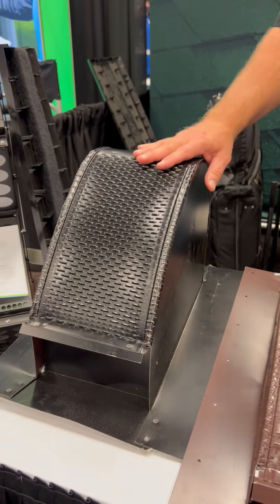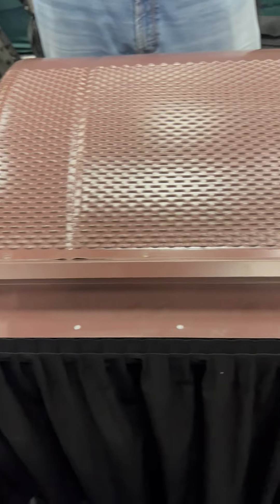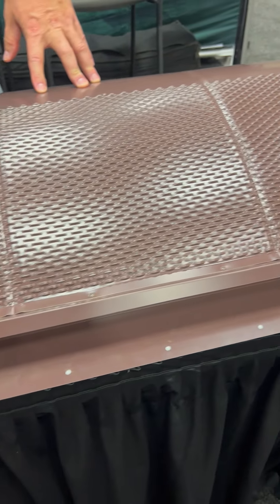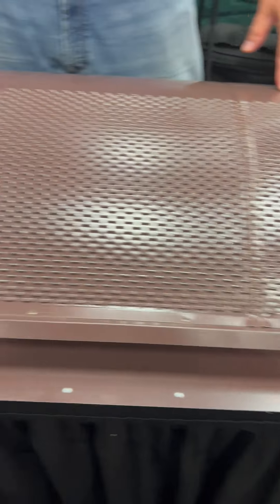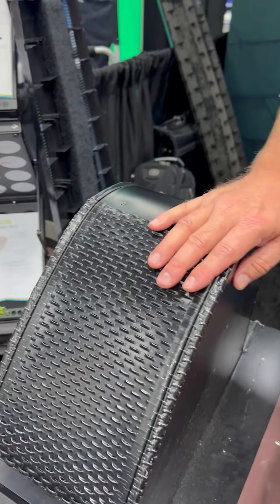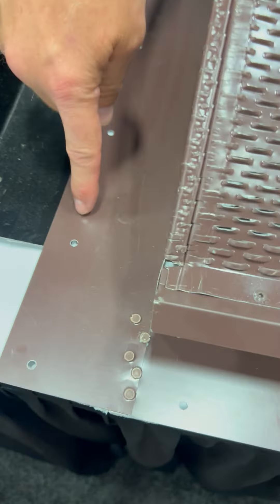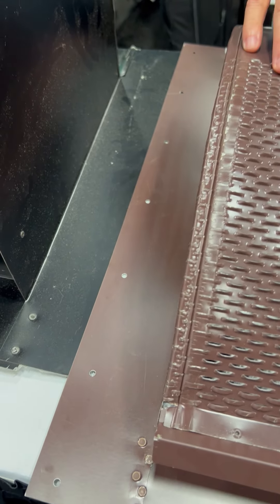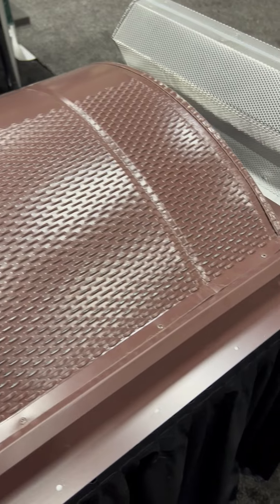Python at the RCAT and MRCA Trade Show!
Watch as Heidi talks with Jim McGaha from Python live from the tradeshow floor at the MRCA/RCAT expo! Hear about their 100% leak-free vents for clay tiles including Gooseneck and Ridge Vents.

Are you a contractor looking for resources? Become an R-Club Member today!